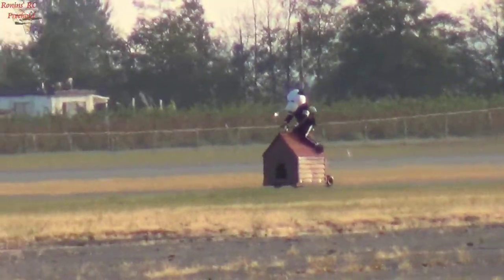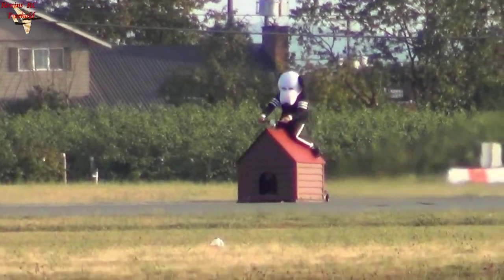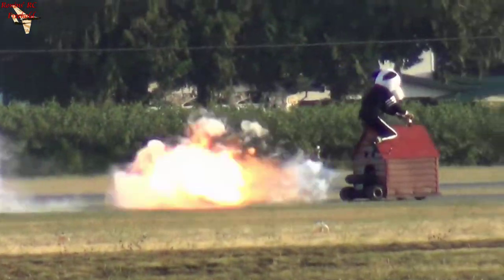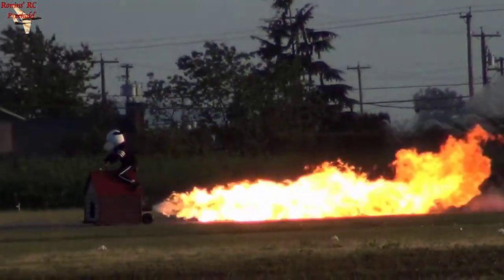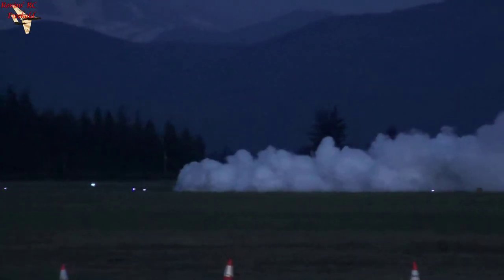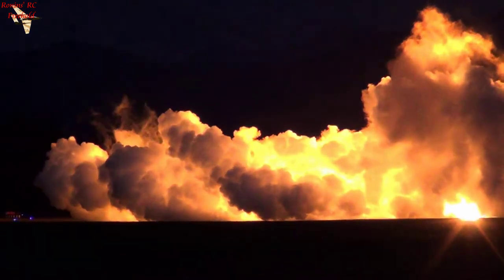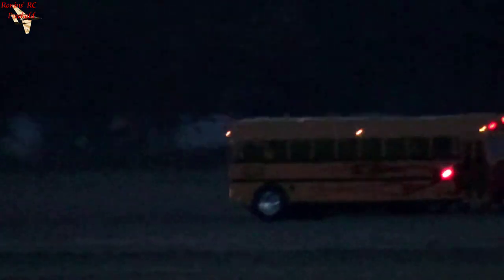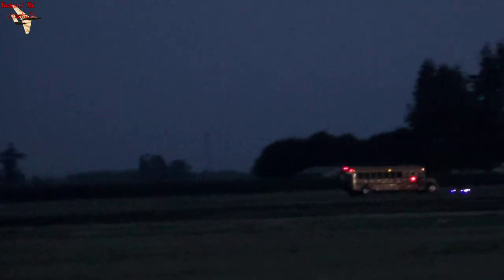Afterburner Powered Schoolbus and Snoopys Jet Doghouse at 2014 Abbotsford Airshow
More great footage from this years Abbotsford Airshow.

Keep watching for more from the Airshow

Thanks,

Ronin